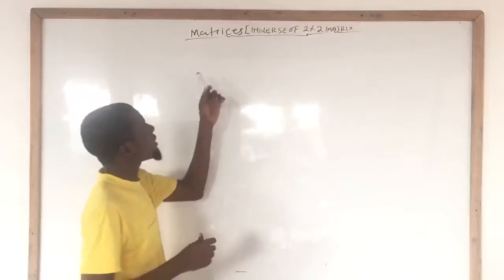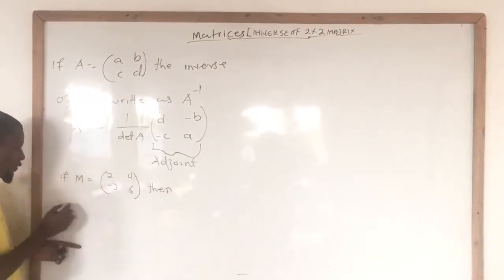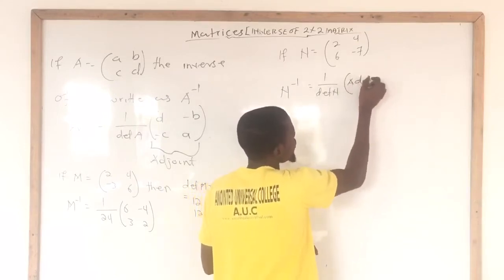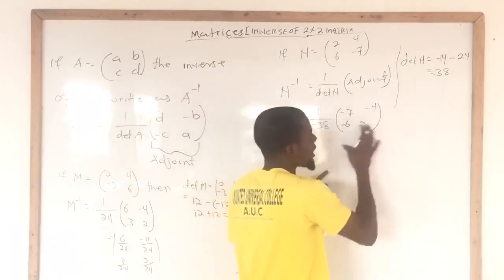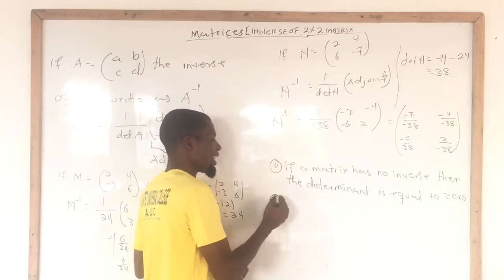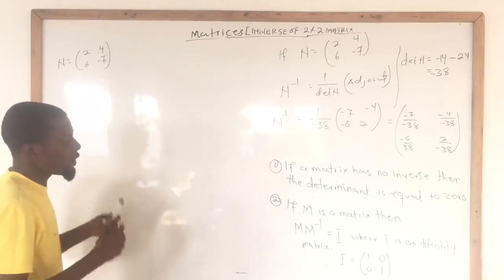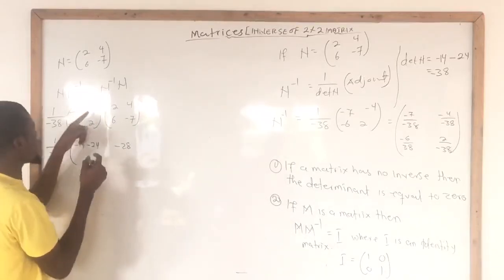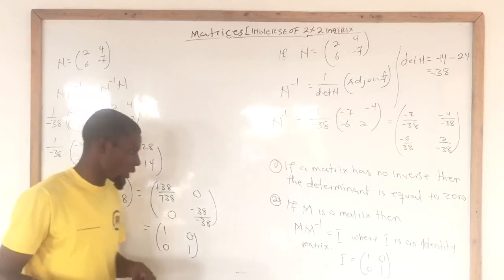Matrices part five { Inverse Of 2x2 matrix }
Facebook. Anointed Universal College

Tutor: Sir Nat
Video: Qwame Ørigiñal 🌎🔥